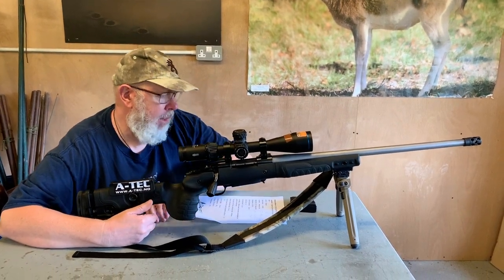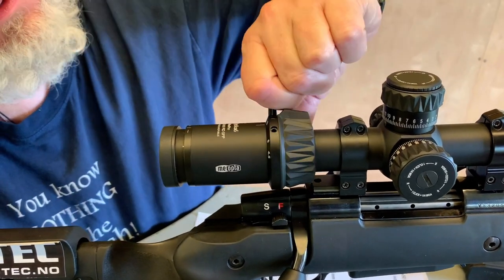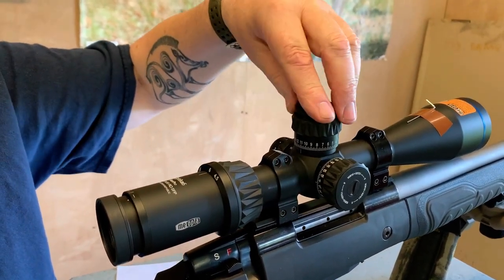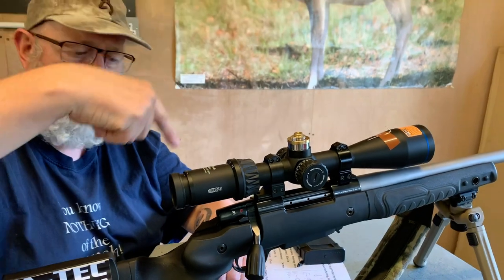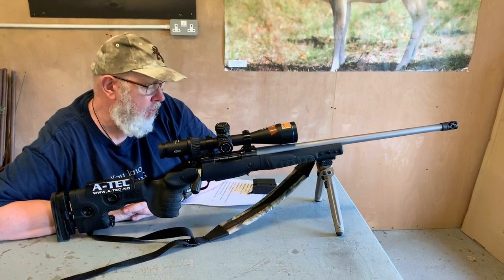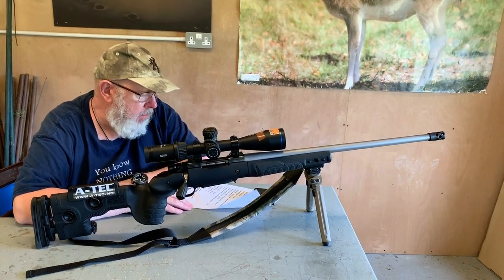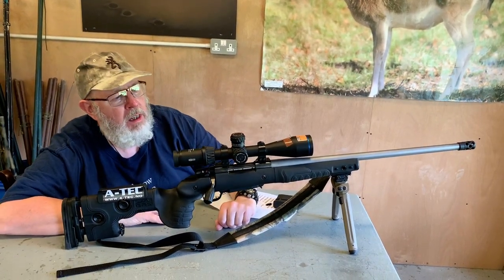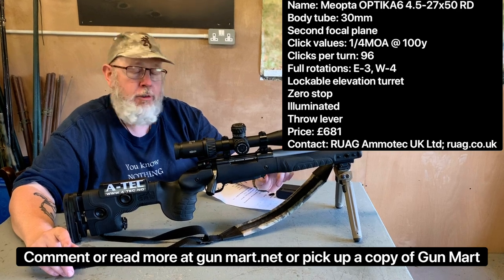Meopta OPTIKA 6 4.5-27x50 RD second focal plane telescopic sight review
Pete Moore reviews a long range scope from Meopta's new OPTIKA 6 range